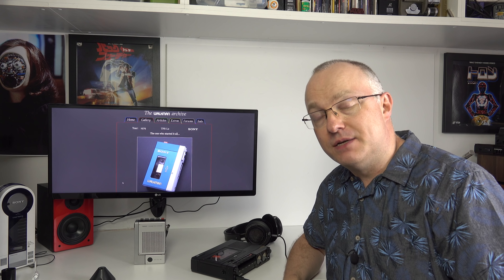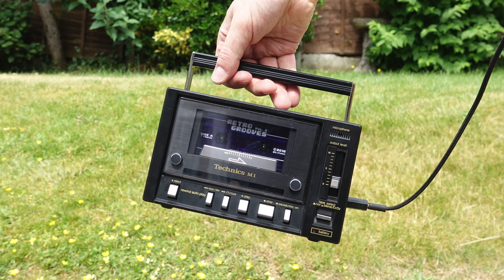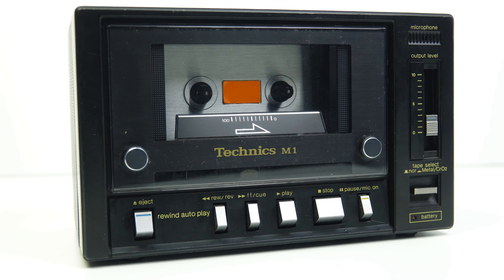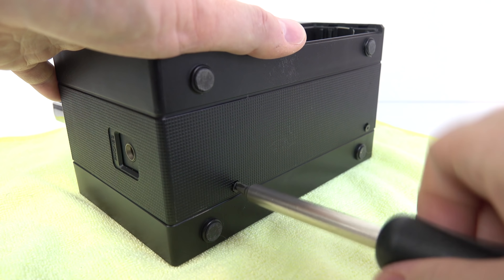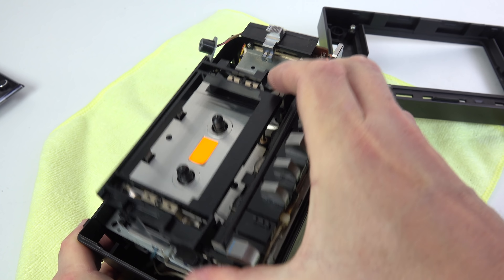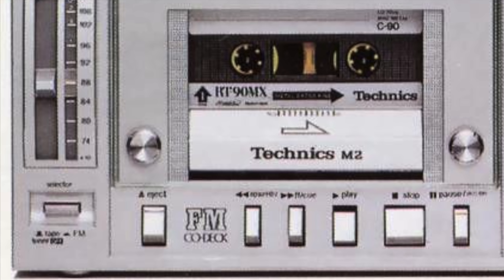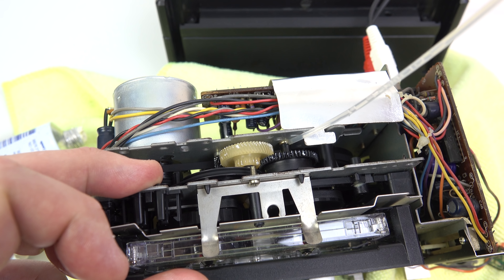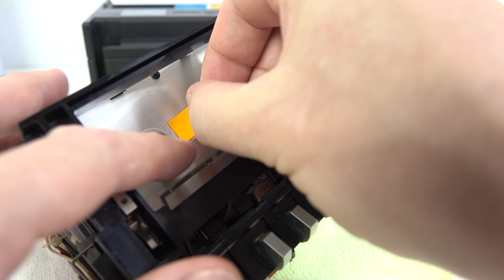Nice Boombox, where's the rest of it? - Technics M1 Co-Deck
Fixing up and demonstrating an unusual Japan-only portable Technics cassette deck from the early 1980s.